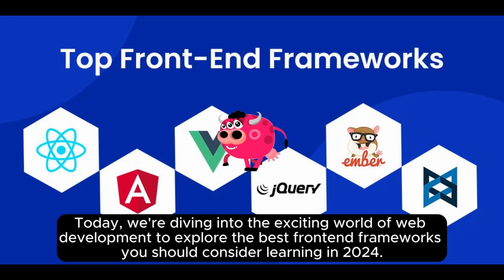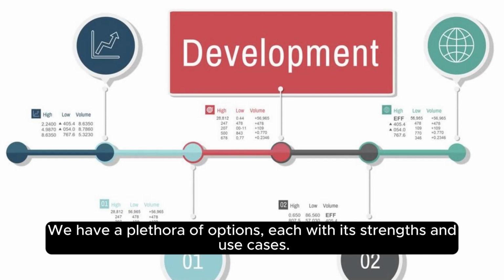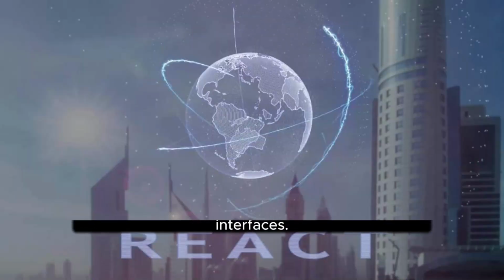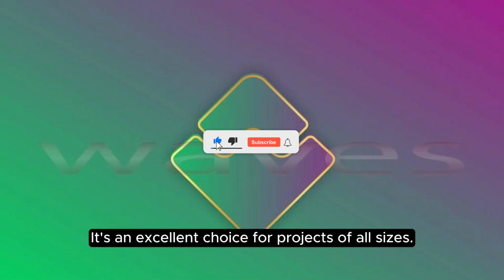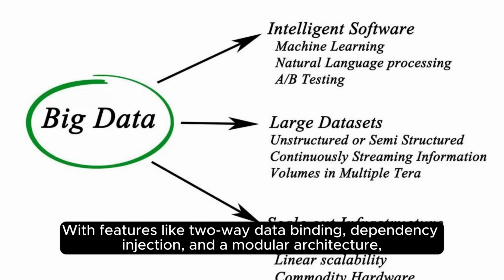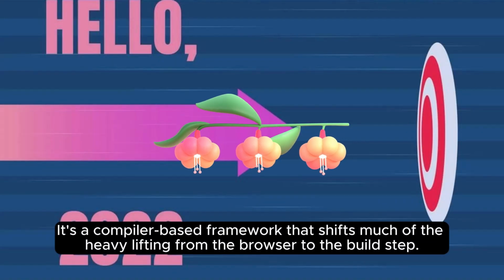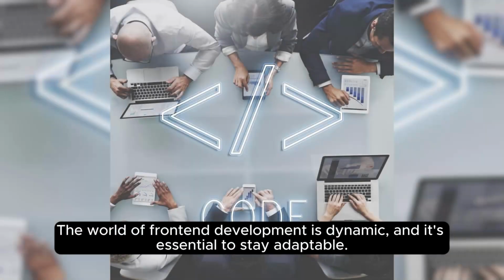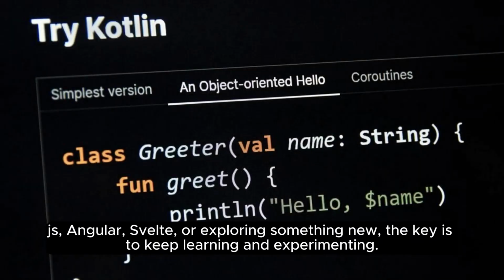Mastering 2024: The Top Frontend Frameworks You Need to Learn for Cutting-Edge Web Development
🚀 Elevate your web development game in 2024 with our comprehensive guide to the best frontend frameworks! Explore the latest trends and dive deep into React, Vue.js, Angular, and Svelte. Discover the strengths, use cases, and potential of each framework, empowering you to make informed decisions for your projects. Stay ahead in the dynamic world of frontend development – watch now and supercharge your skills for success! 🌐💻
let's trust that this video will  help you about web development or  programming skills